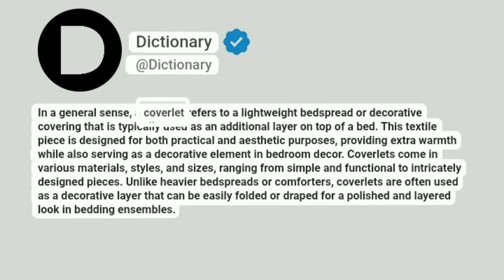Coverlet Meaning In English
In a general sense, a coverlet refers to a lightweight bedspread or decorative covering that is typically used as an additional layer on top of a bed. This textile piece is designed for both practical and aesthetic purposes, providing extra warmth while also serving as a decorative element in bedroom decor. Coverlets come in various materials, styles, and sizes, ranging from simple and functional to intricately designed pieces. Unlike heavier bedspreads or comforters, coverlets are often used as a decorative layer that can be easily folded or draped for a polished and layered look in bedding ensembles.